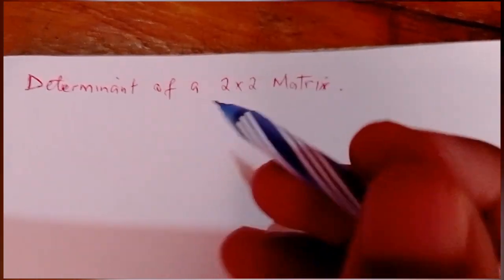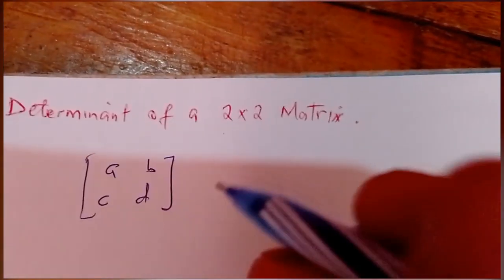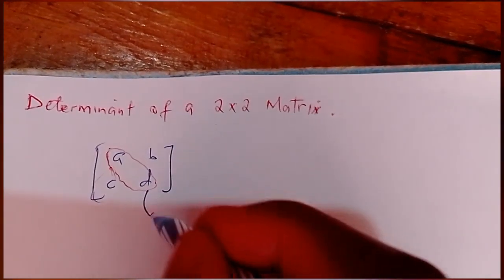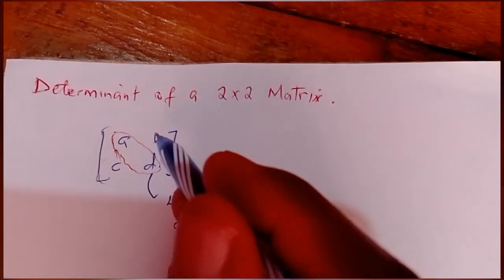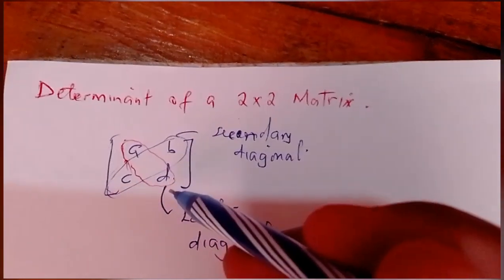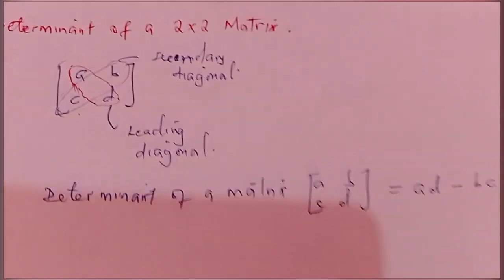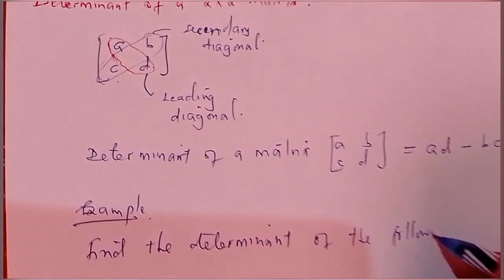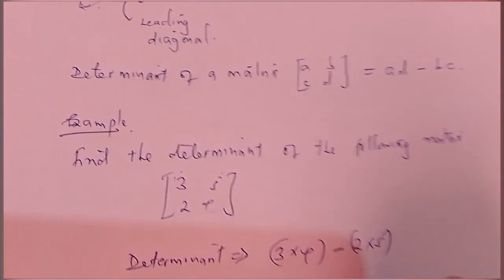Determinant for 2×2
How to find the determinant of a 2 by 2 matrix